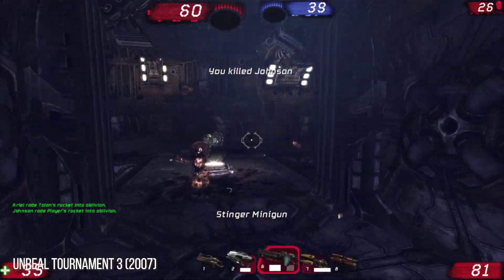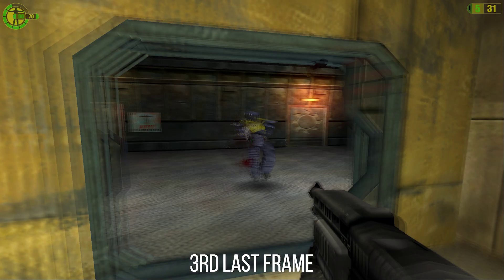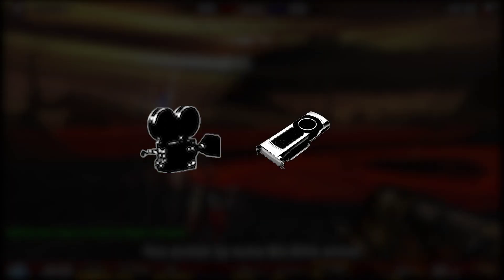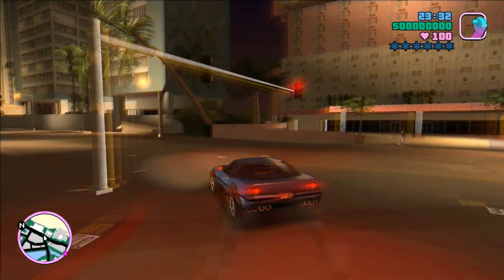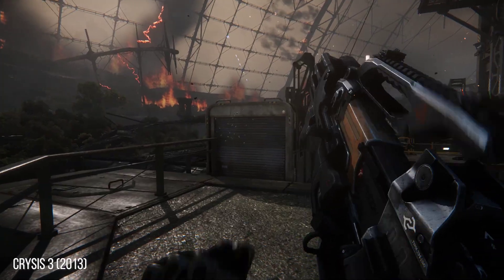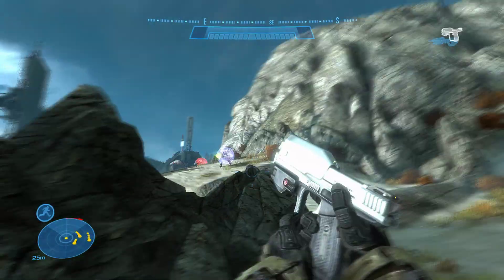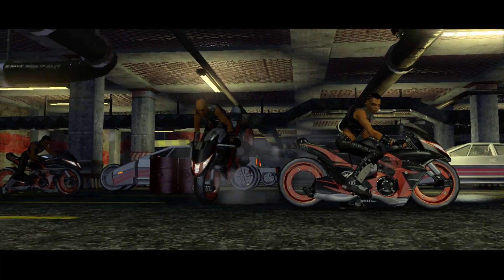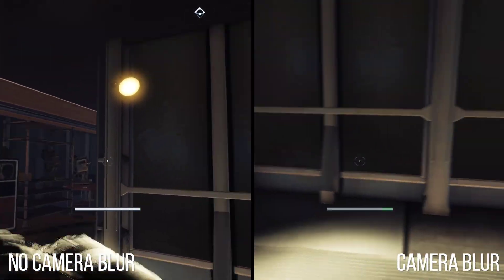Tech Focus - Motion Blur: Is It Good For Gaming Graphics?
Opinion is divided on this one for sure! Is motion blur good for gaming? Why do developers include it? Alex reckons that it all depends on *which* type of motion blur...